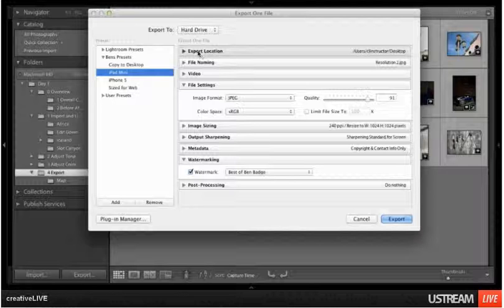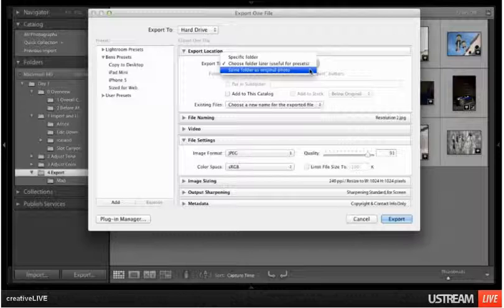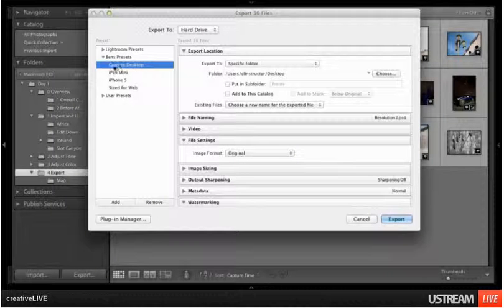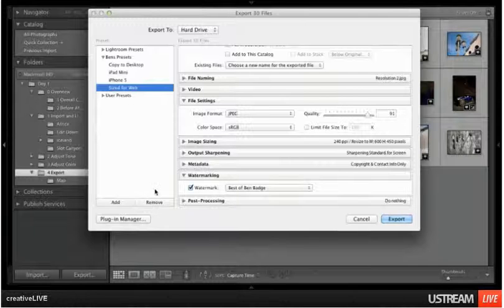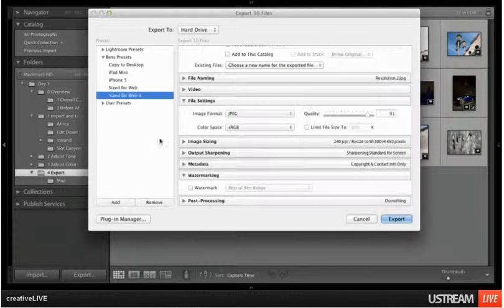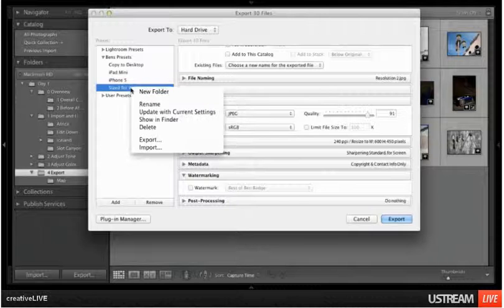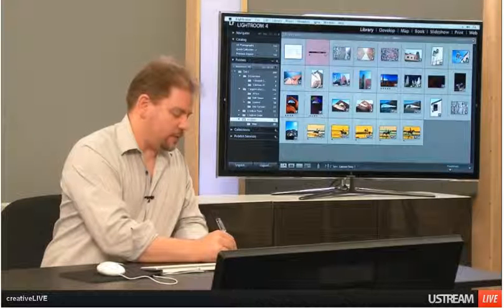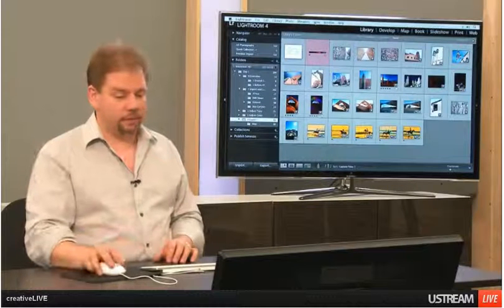Lightroom Mastery2013-01-17_1700